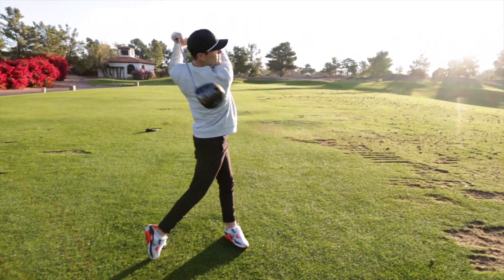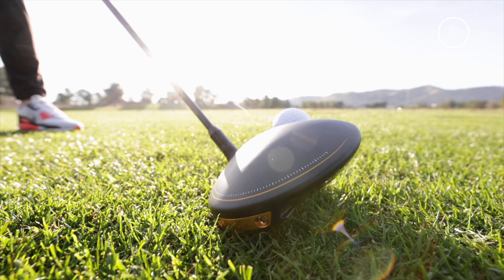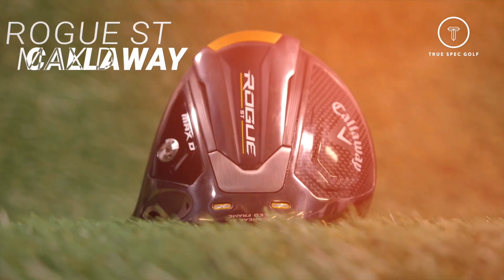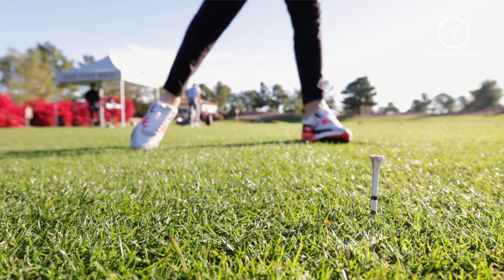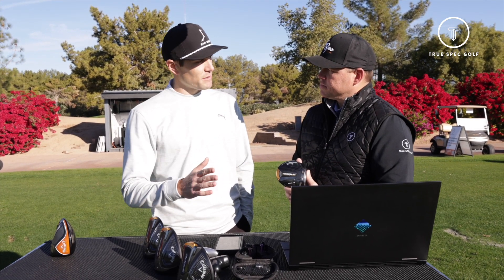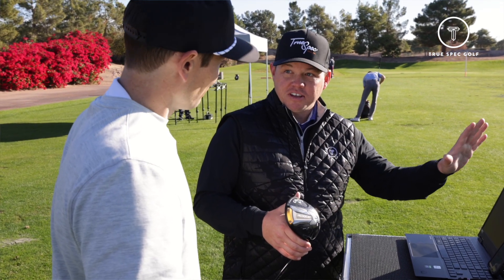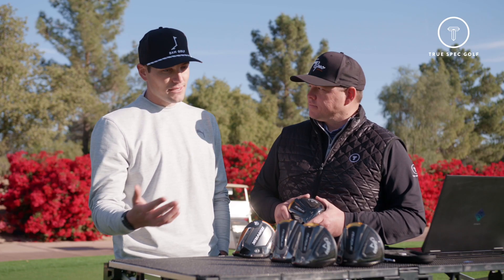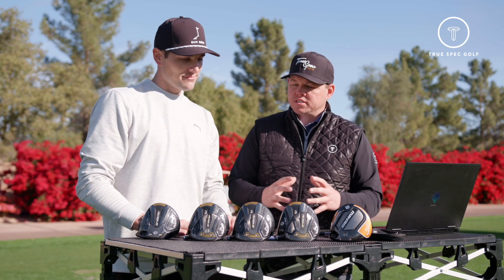Callaway Rogue ST Drivers/Fairways Performance Review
We put Callaway's new Rogue ST line to the test! Move over Mavrik, see what improvements have made these "Speed Tuned" heads the most forgiving Callaway metal woods to date.

0:00 | Intro
0:33 | Rogue ST Max Driver
3:37 | Rogue ST Max D Driver
5:20 | Rogue ST Max LS Driver
6:57 | Rogue ST Triple Diamond LS Driver
9:00 | Driver Final Thoughts
9:42 | Rogue ST Fairway Woods